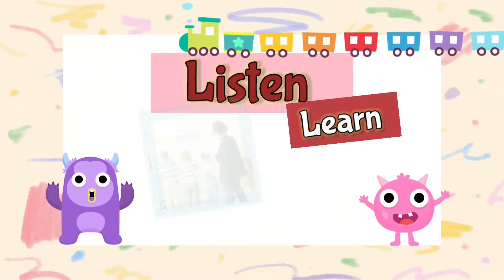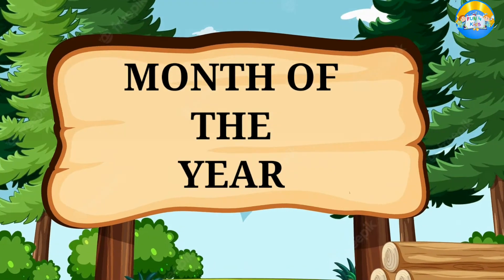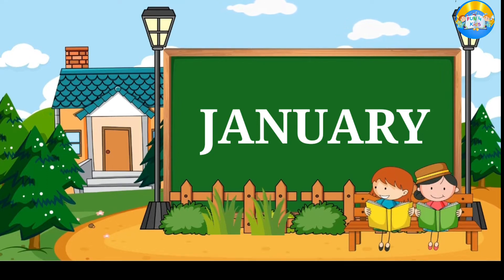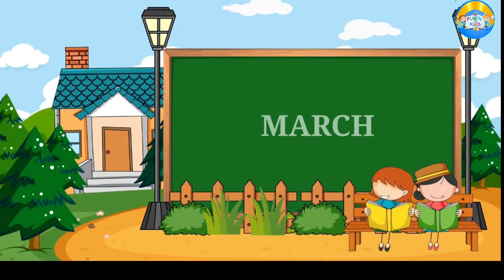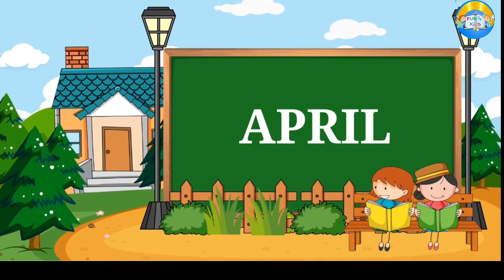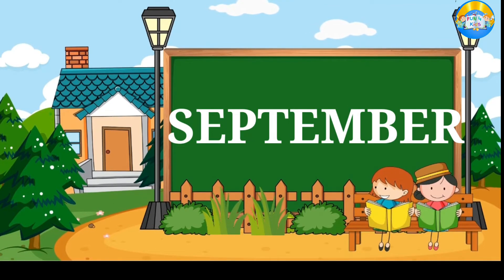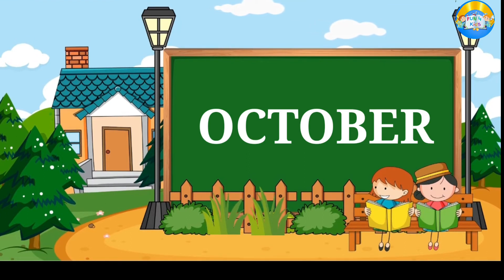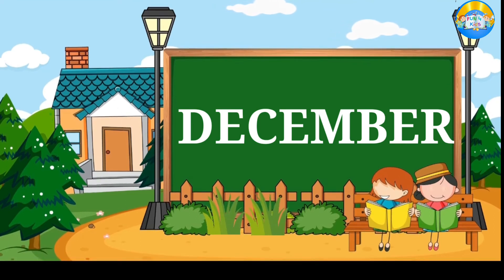Months Of The Year With Spelling || PreSchool Learning || January, February March...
Months Of The Year. Preschool learning
January,February, March, April.

In this video I have shared Home based school designed an assignment/Corriculum
base learning for specially pre-school kids to help them learn ABCD Alphabets for Basic learning and Hindi Alphabets.

A for Apple B for ball,abcd alphabets, Phonic sound with image, basic English learning for Ukg.

B for Ball / b for bus
F for frog / f for fish
G for Goat / g for grapes
H for Horse / h for hat
I for Ice cream/ I for igloo
J for Jack fruit / j for jelly
N for Nest / n for necklace
O for Orange / o for octopus
P for Parrot/ p for peacock
Q for Queen / q for quilt
R for Rabbit/ r for rose
U for Umbrella / u for uniform
V for Ven / v for vase
W for Watermelon/w for watch
X  for x-ray/ x for xmas tree
Y for Yark / y for yogurt
Z for Zebra / z zoo

@chun ChunTv.
@Tunn Tunn TV.
@ chuchuTv Hindi.
@chuchuTV Nursery Rhymes &Kids Songs.